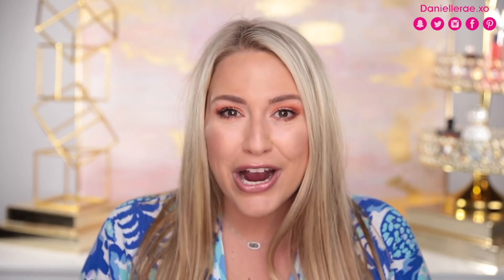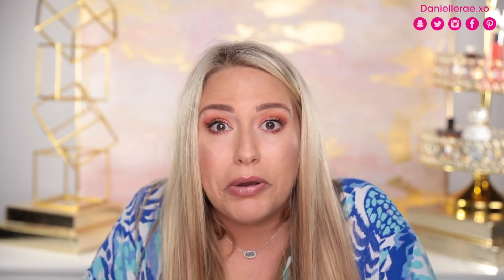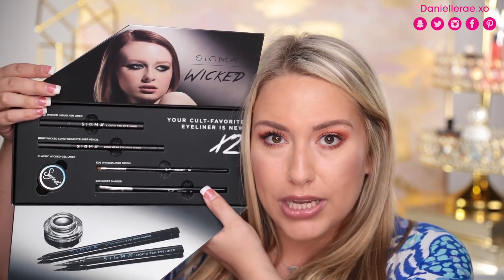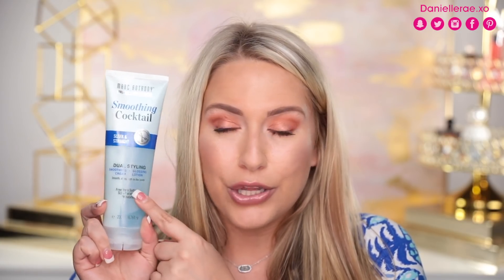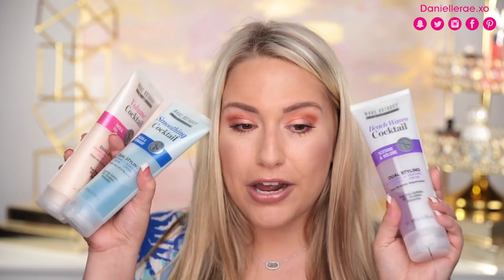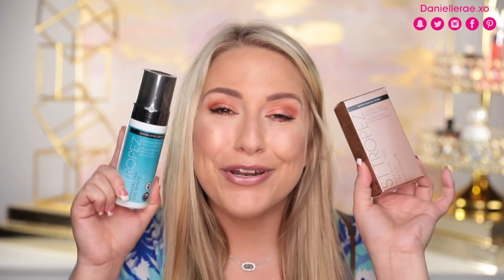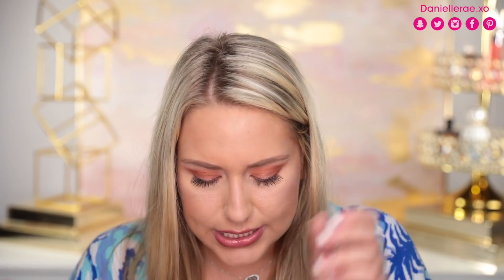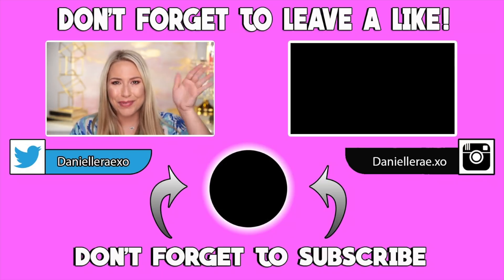Mail Haul Monday ft Givenchy , Pop Beauty, Becca Cosmetics & more!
►PRODUCTS MENTIONED